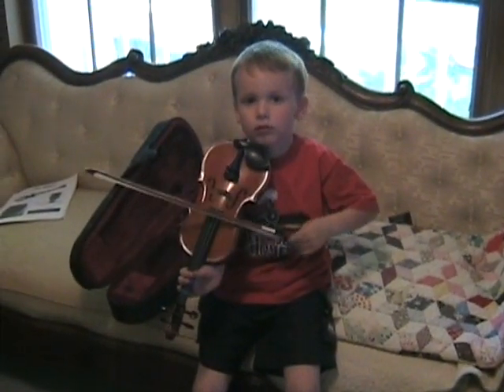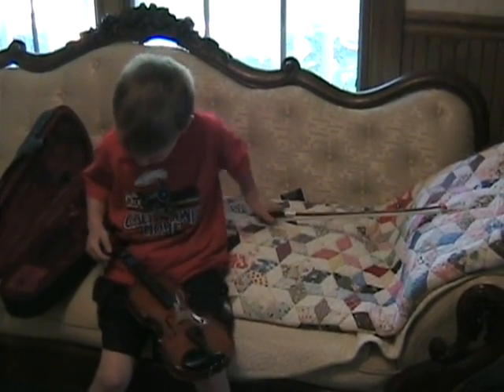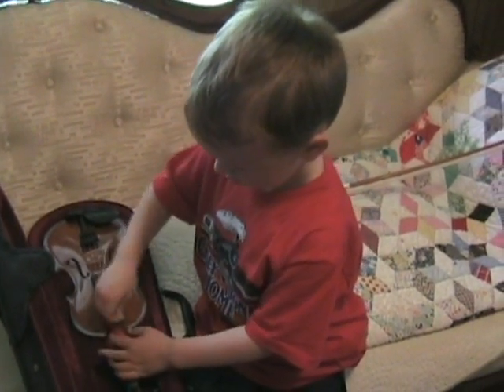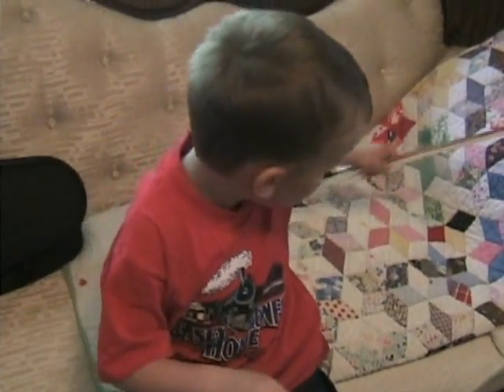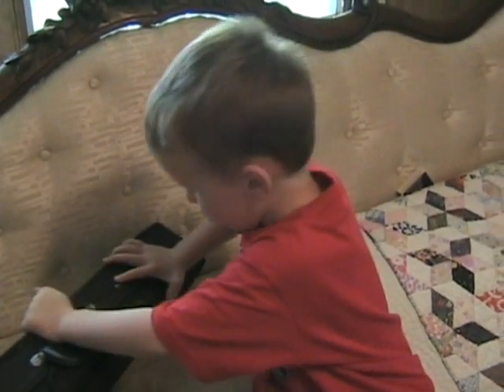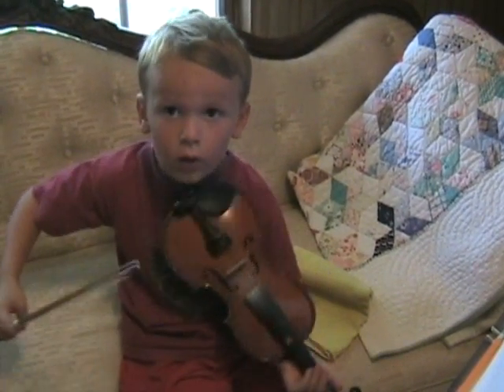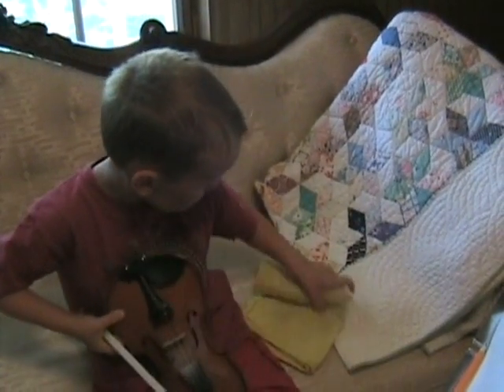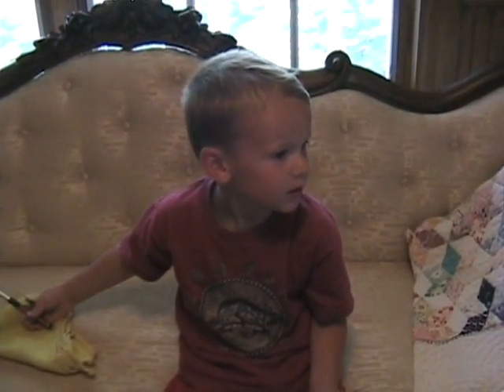1st violin May 2006 Jack Gronseth 3 1/2 yrs old